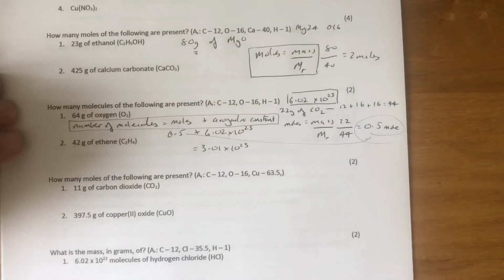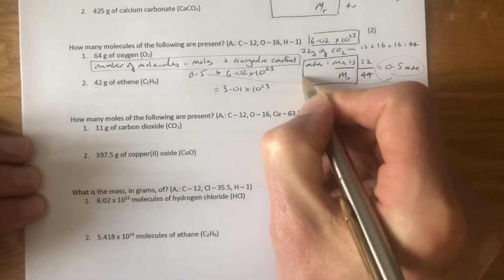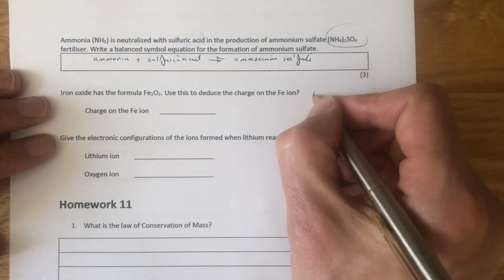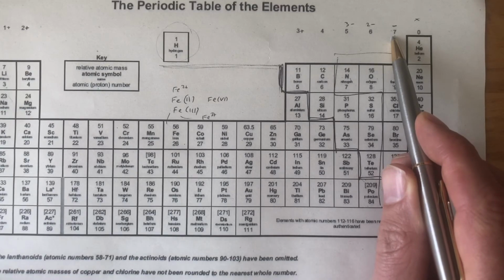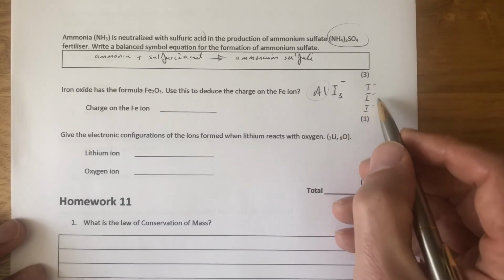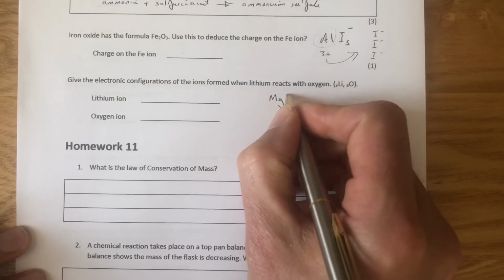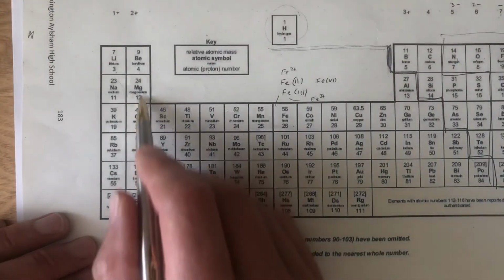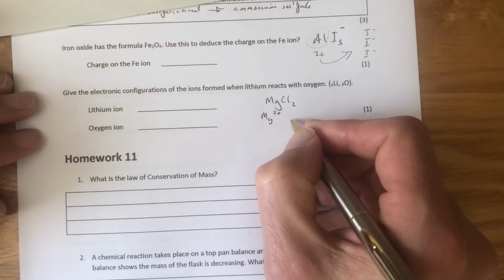Year 10 - homework 10